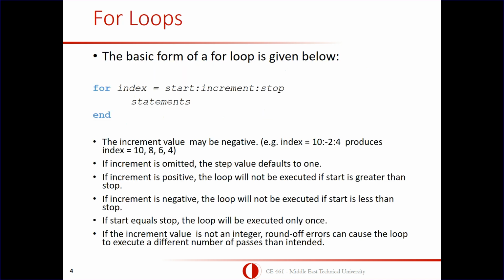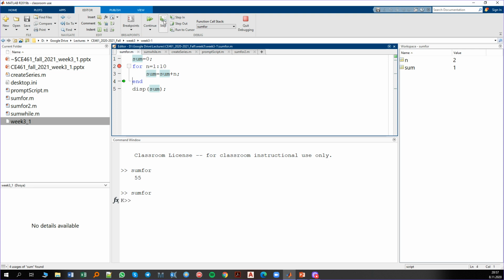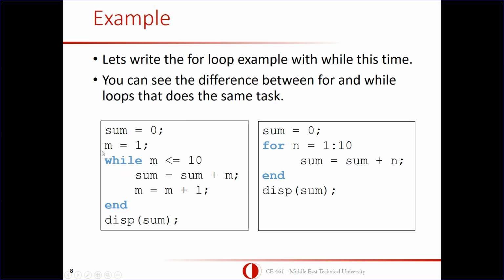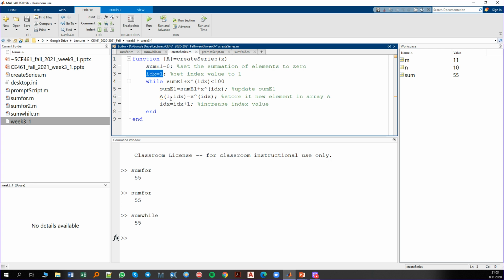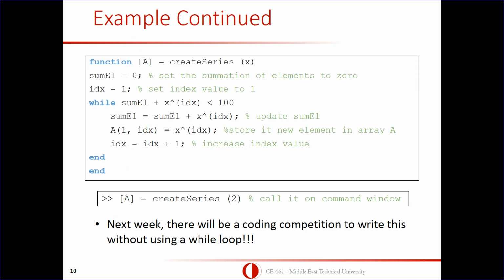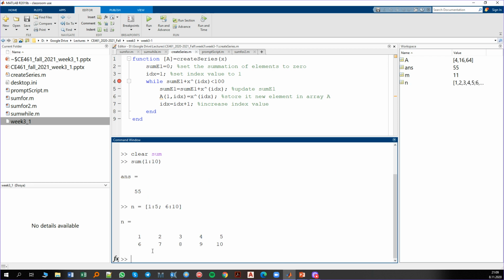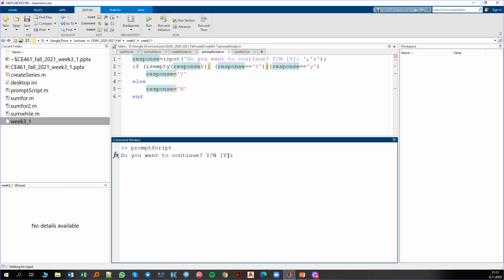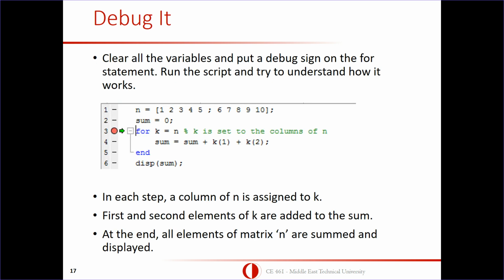CE461 Session 3 1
Control Structures